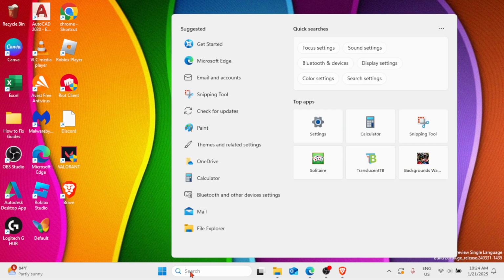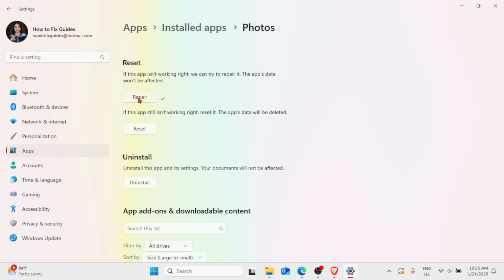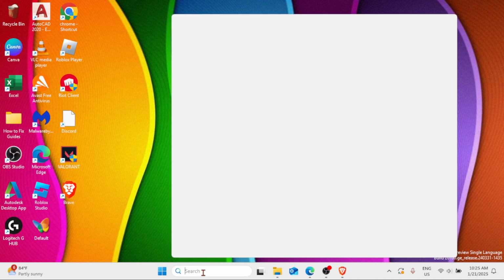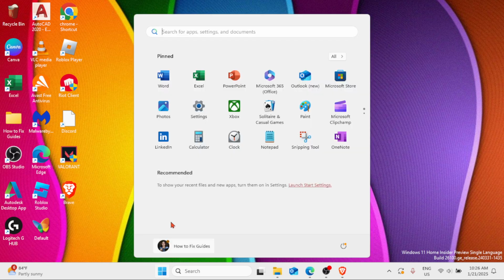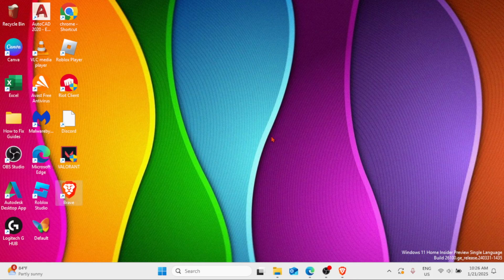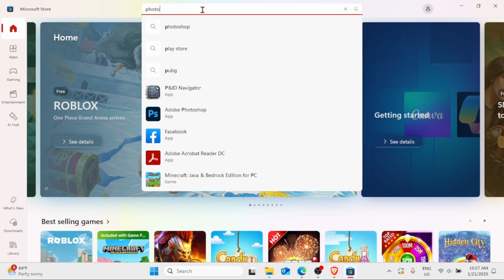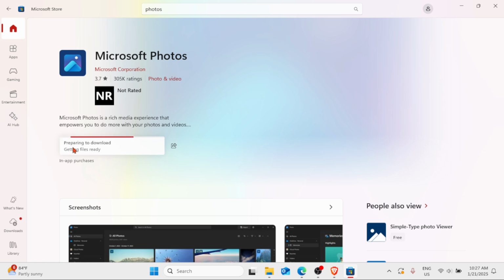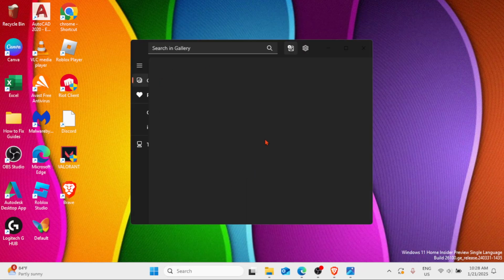Microsoft Photos App NOT WORKING/OPENING on Windows 11 – FIXED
Fix the Microsoft Photos app not working or opening on Windows 11 with this simple guide! Follow easy troubleshooting steps to resolve the issue quickly. Get your Photos app back in action in no time. Watch now and enjoy seamless photo viewing again!